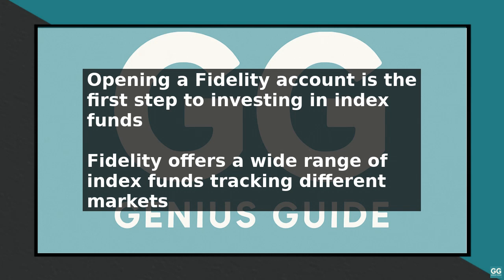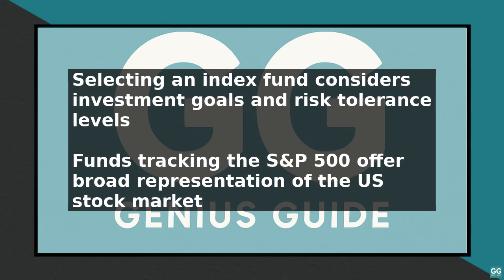How To Fidelity Index Funds (2025)